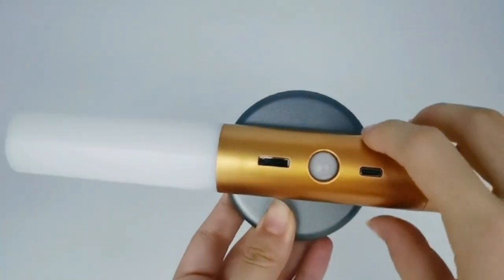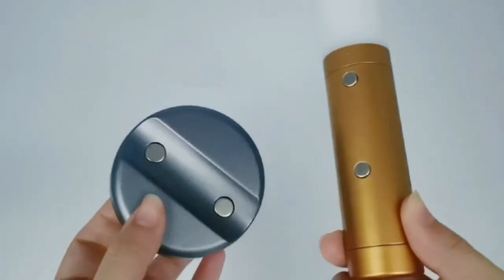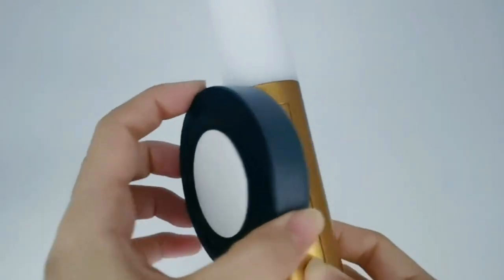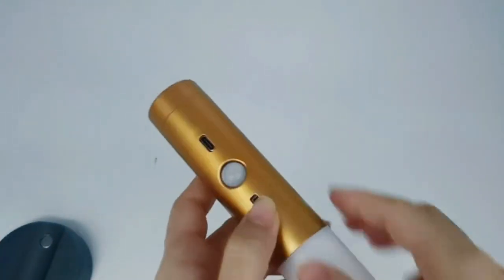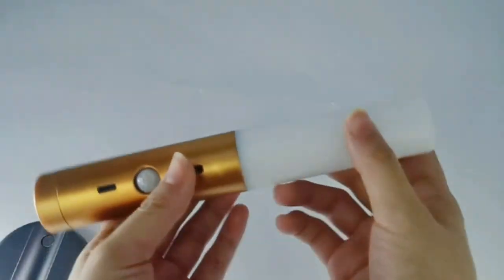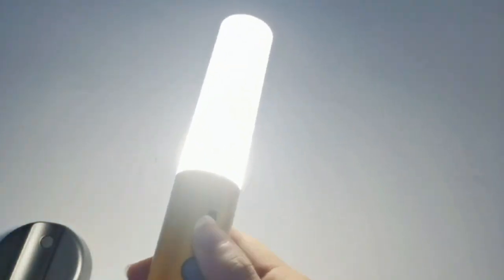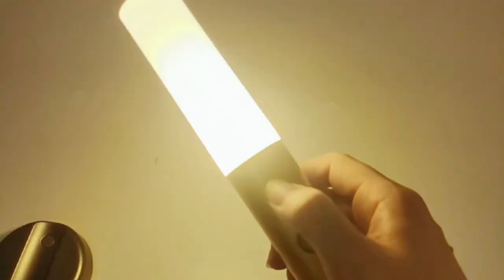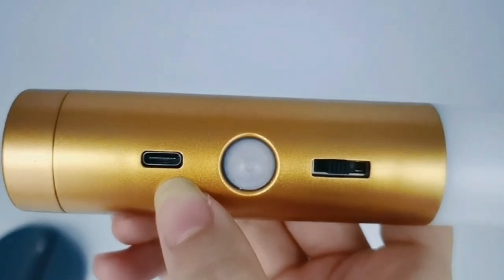GOLDMORE2 2 IN 1 SENSOR LIGHT WITH MAGNET BASE RECHARGEABLE FLASHLIGHT